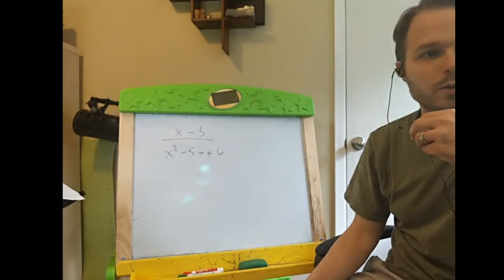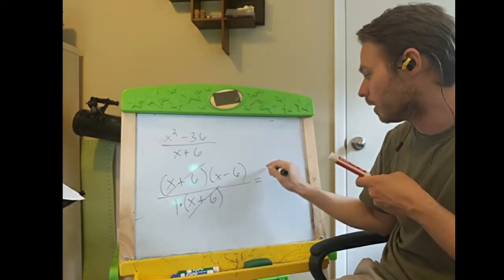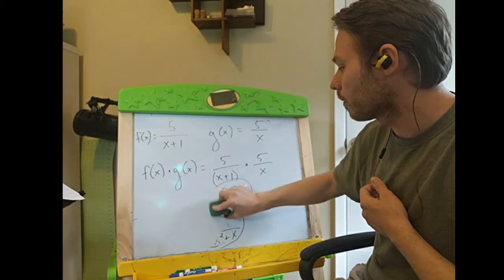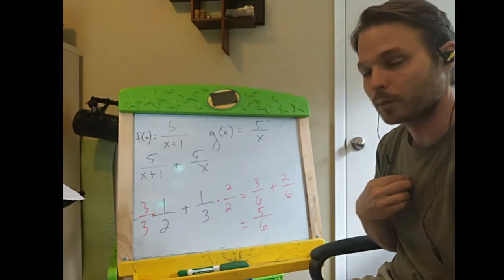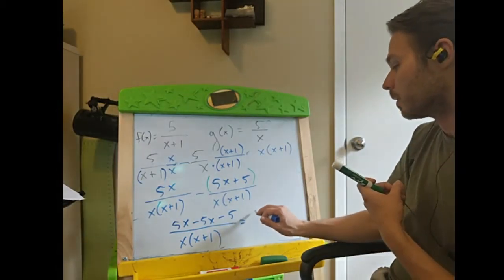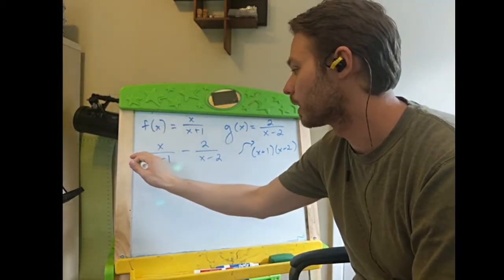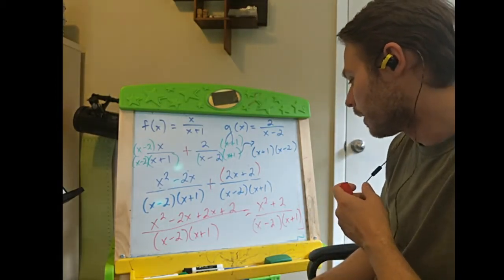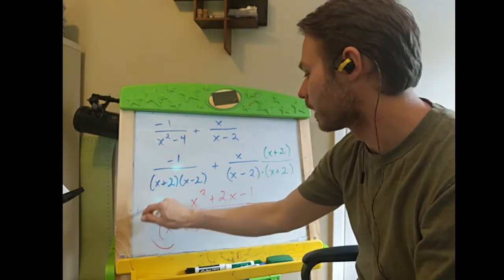Copy of Rational Functions Lesson 8 Part 2